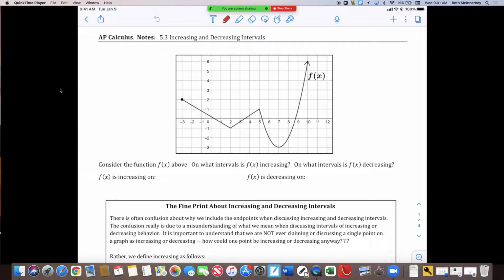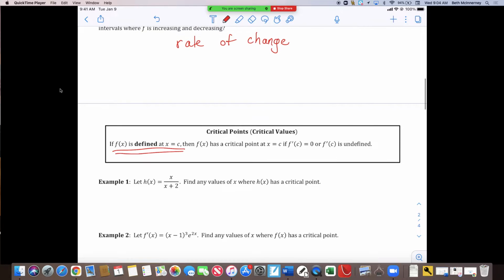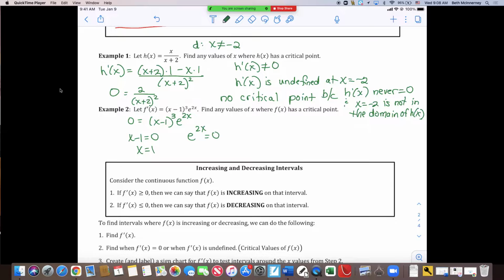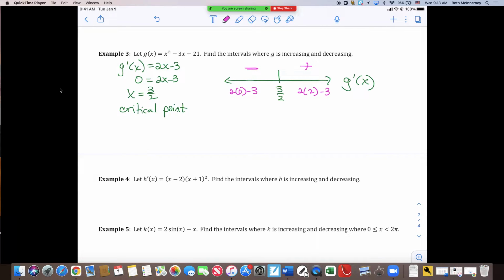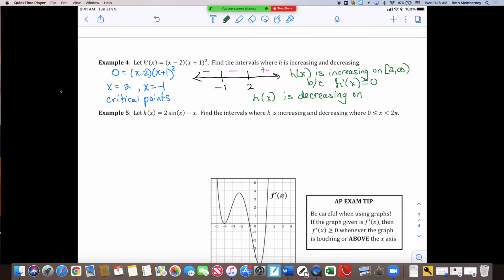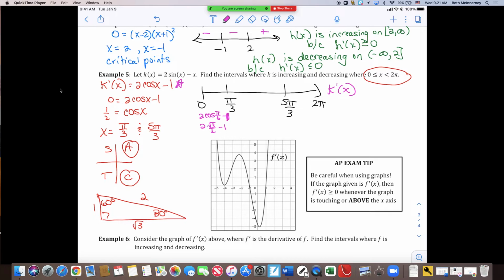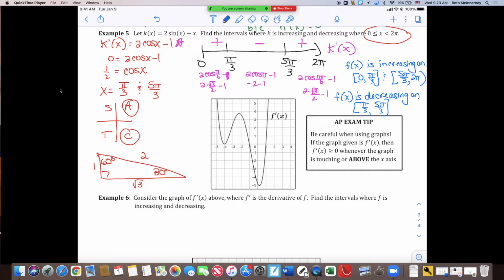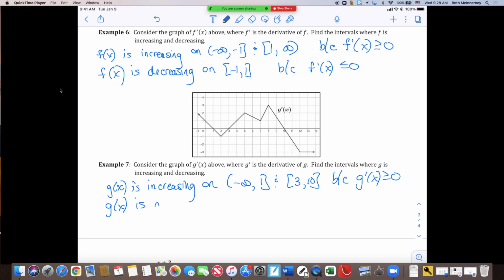APC 5.3 Notes Part 1